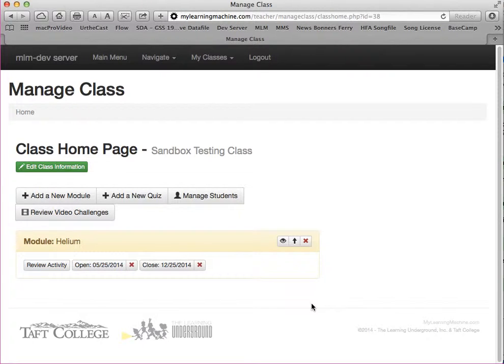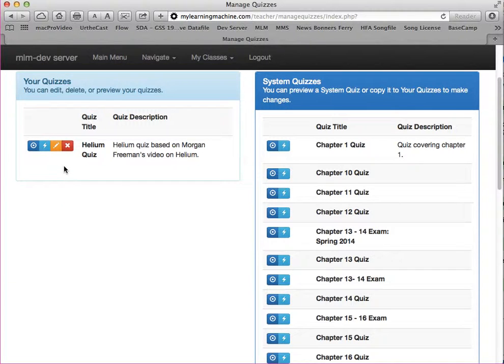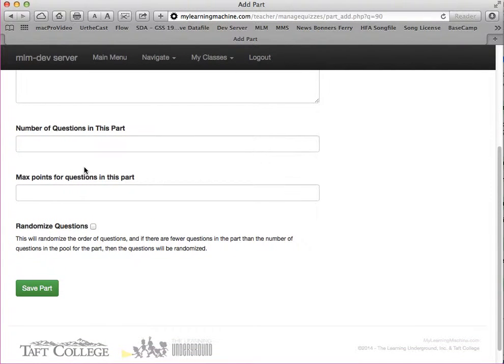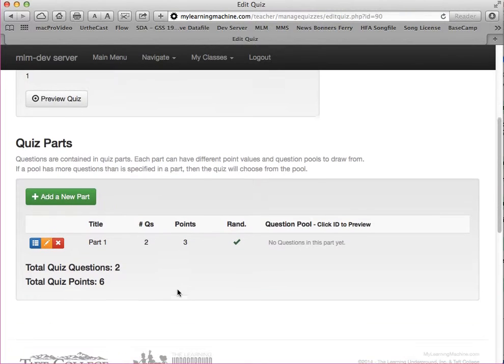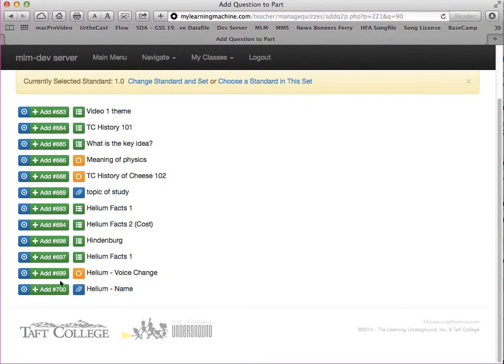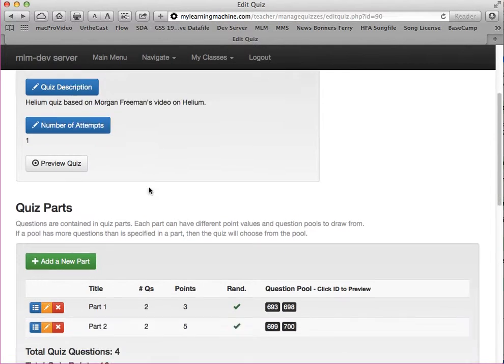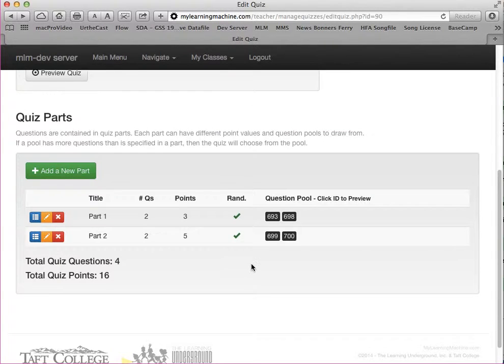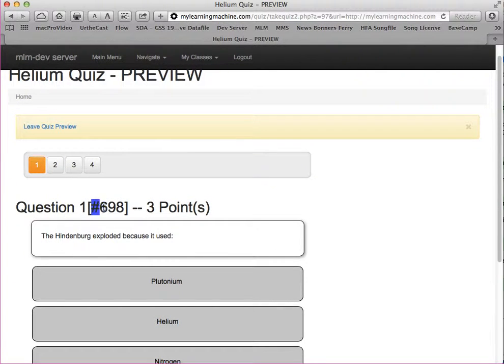Creating A Quiz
MyLearningMachine: How to create a quiz.